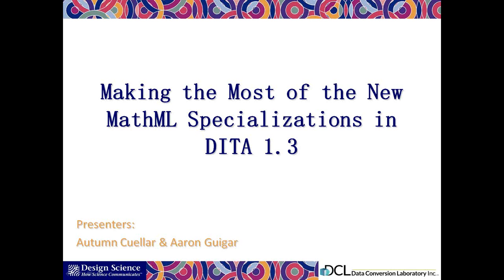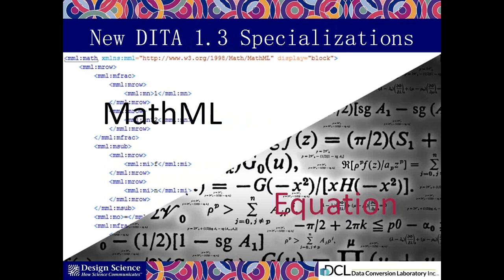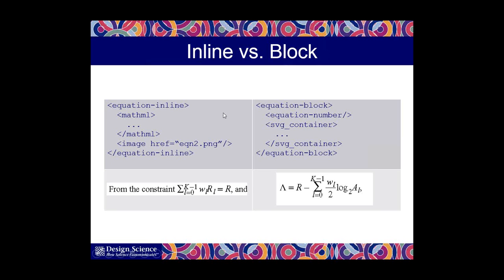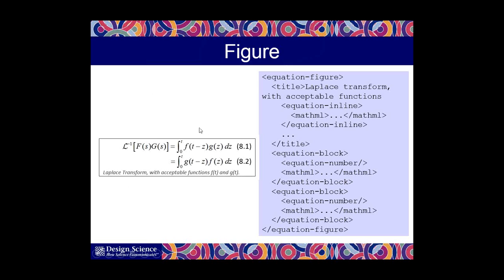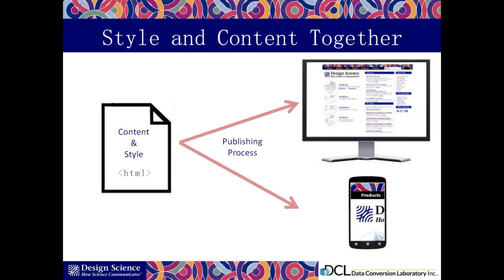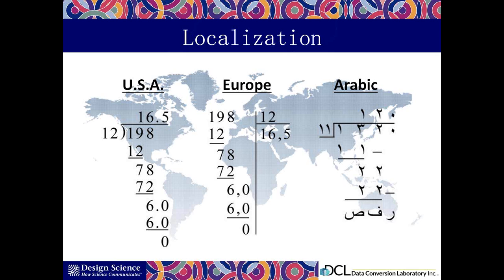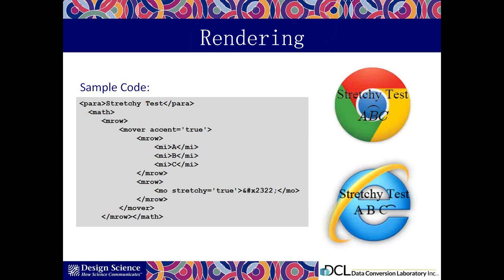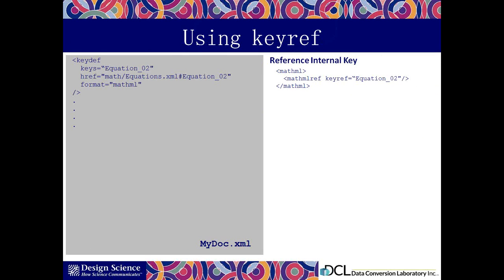Making the Most of the New Math Specializations in DITA 1.3 - DCL Learning Series Webinar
During this presentation, we'll provide an overview of the new MathML and equation specializations, information on how you can get started using these specializations today, and your options for handling MathML in various outputs using the DITA Open Toolkit.